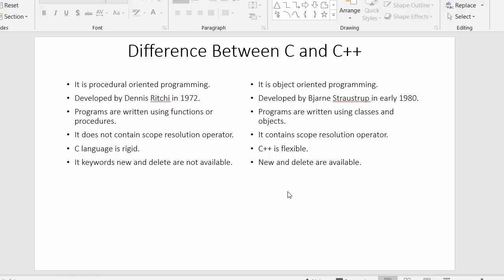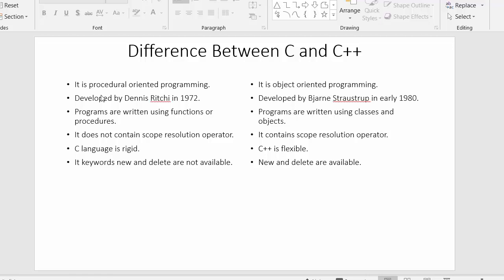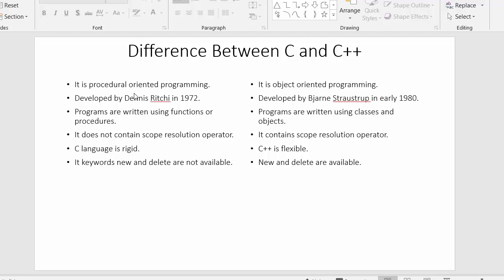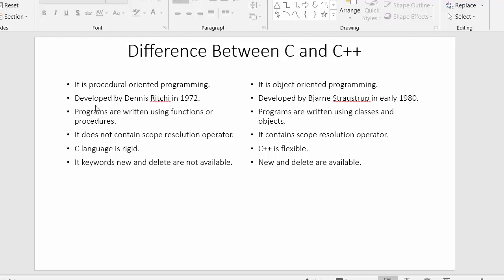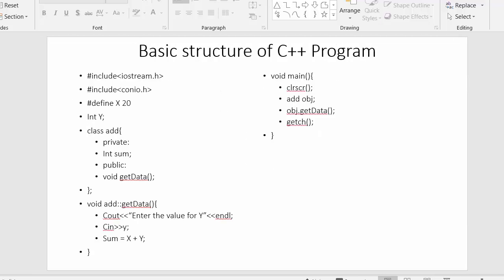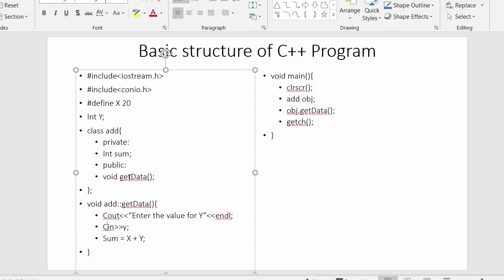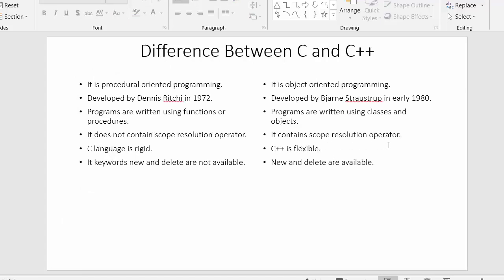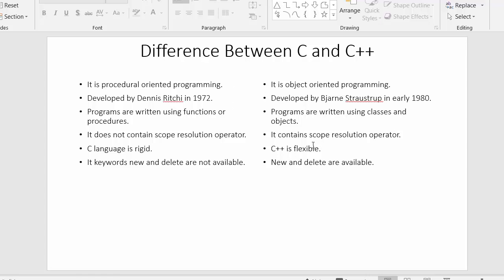What are the differences between C and C++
What are the differences between C and C++ is a video tutorial for beginners to learn about the important concepts of object oriented programming.
 In this video we will understand various differences between C language and C++ language.